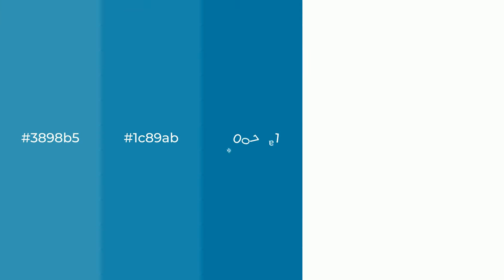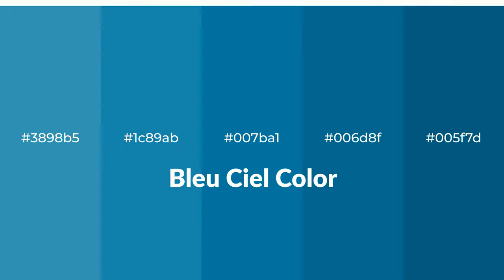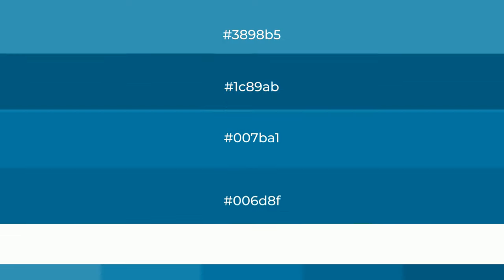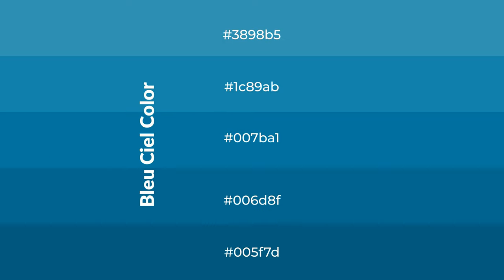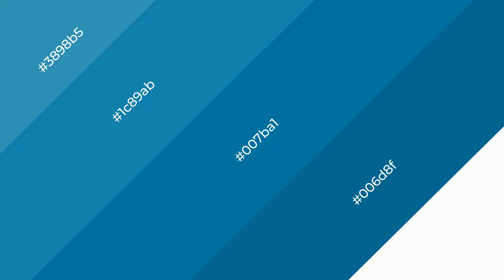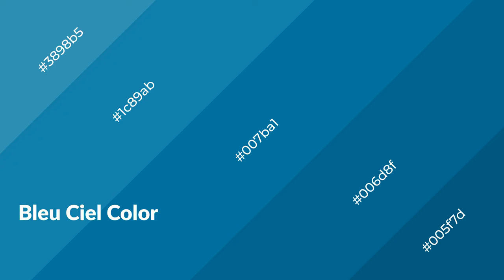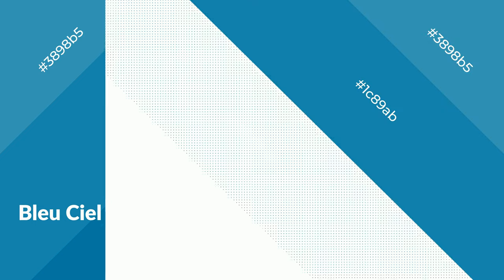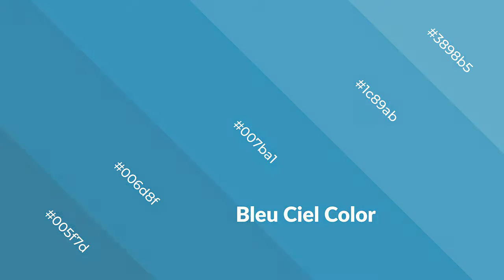Shades & Tints of Bleu Ciel color 007ba1 A Cool Blue color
Shades of Bleu Ciel color 007ba1 Cool Shades of Bleu Ciel color with Blue hue for your project!

Shades
Hex 006d8f

Tints
Hex 1c89ab

Bleu Ciel is a cool color, and it emits calming, serene, soothing, refreshing, spacious, unwinding, peace and relaxed emotions. Cool colors are like water, ice, sky, grass, soft and snow. You can see them used in baby products.